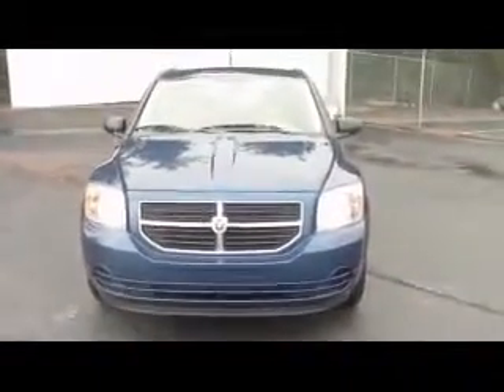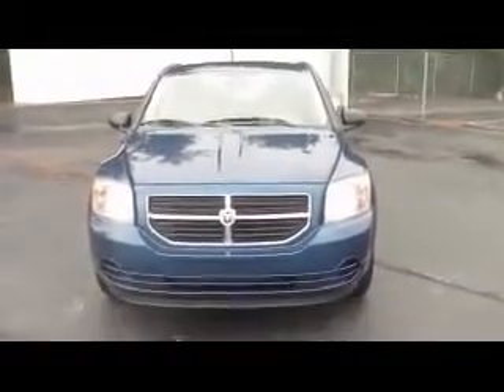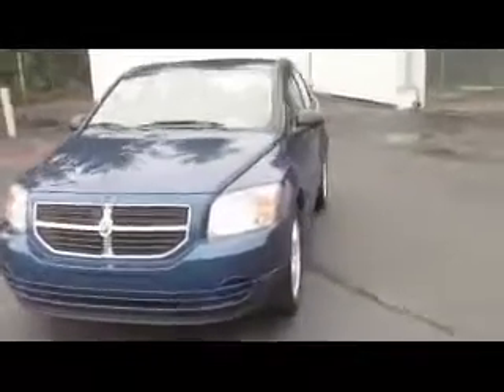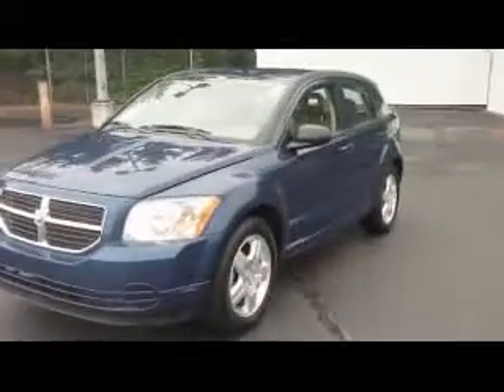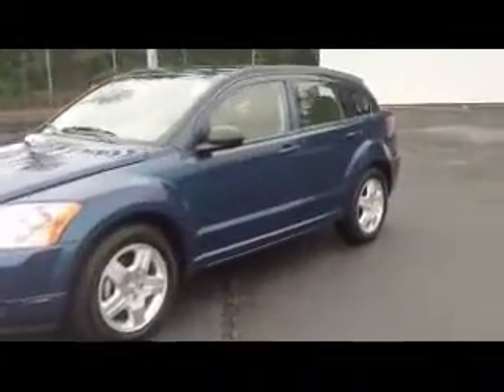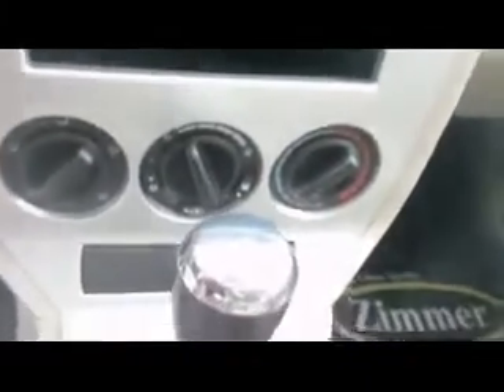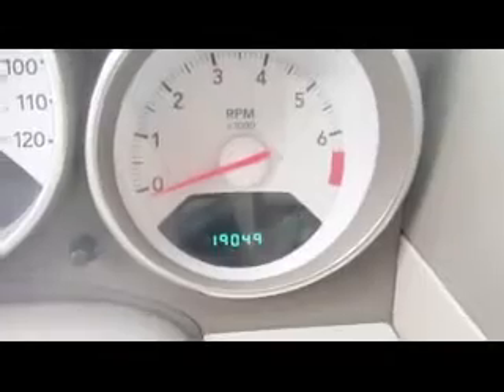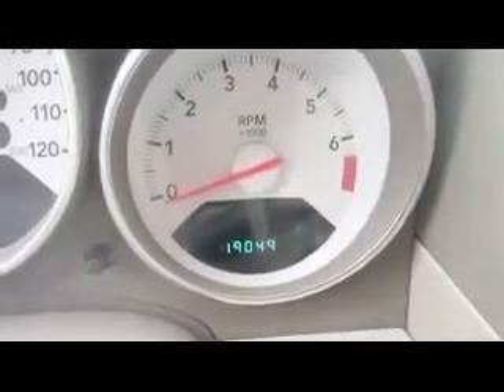2009 Dodge Caliber Zimmer Motor Inc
Stk# 26257
2009 Dodge Caliber SXT
Engine: 2.0L 4 cyls
Trans: CVT (Continuously Variable)
Color: Blue
Mileage: 19,042